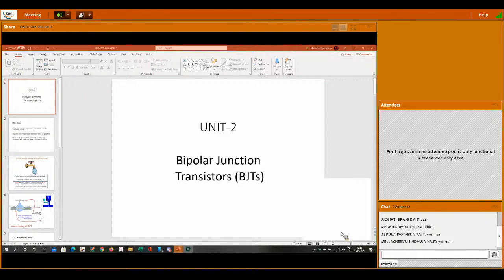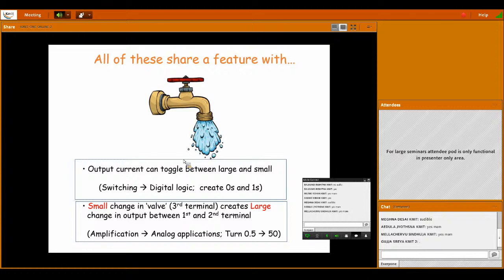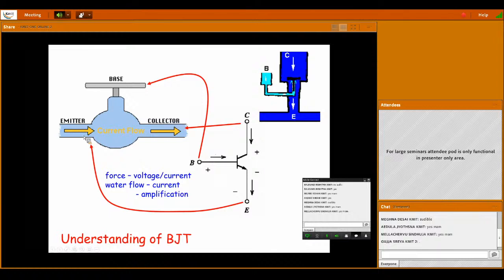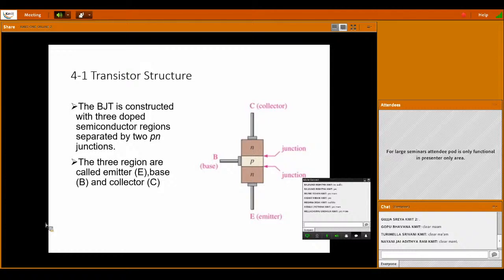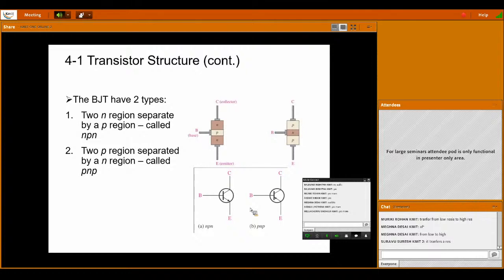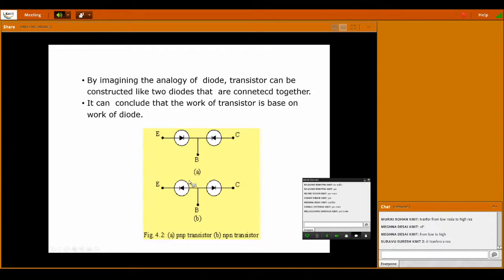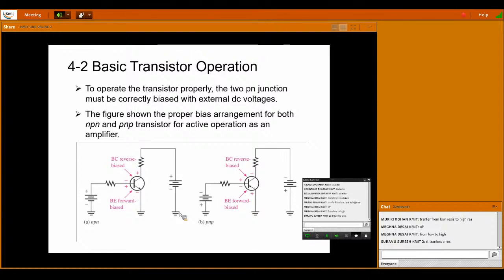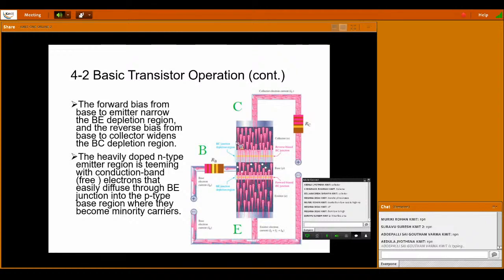12 ADE unit 2 JNTUH 2 1 21 09 2020